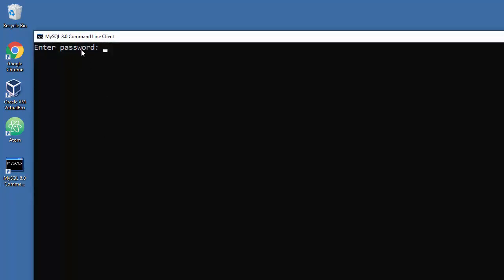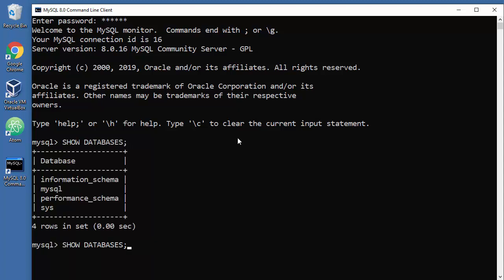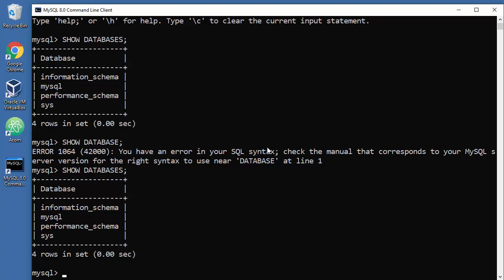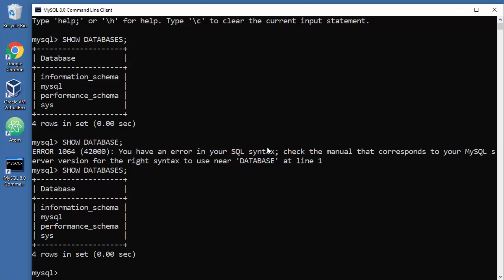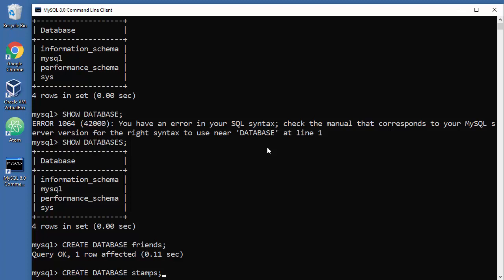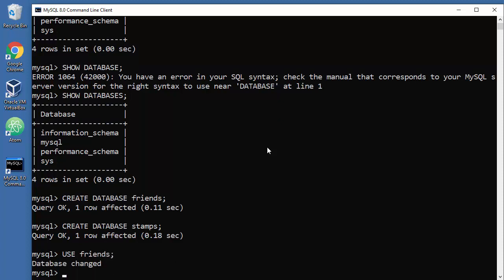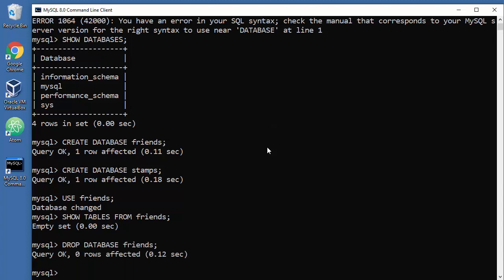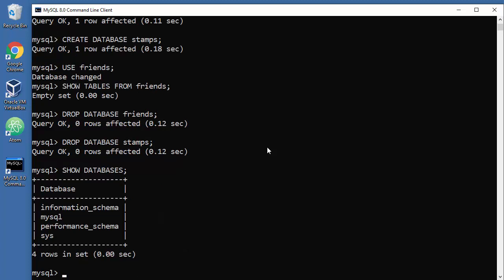MySQL Tutorial - 4 - Create and Delete (DROP) Database